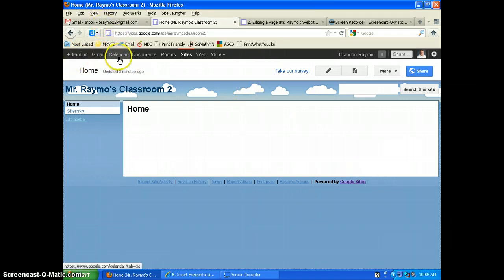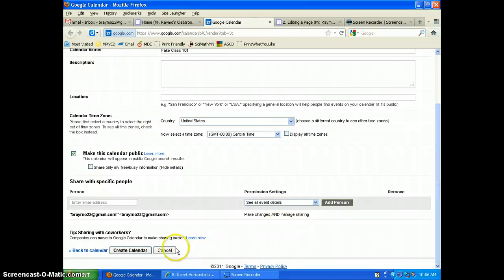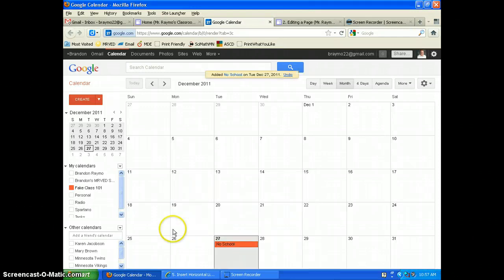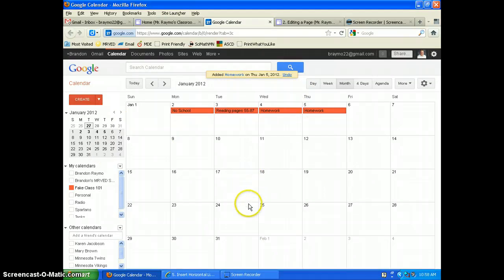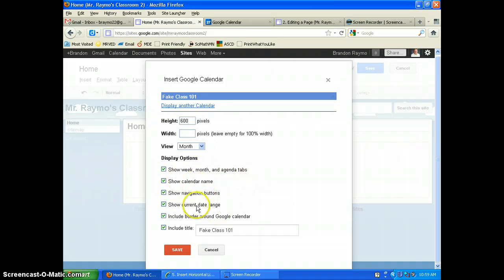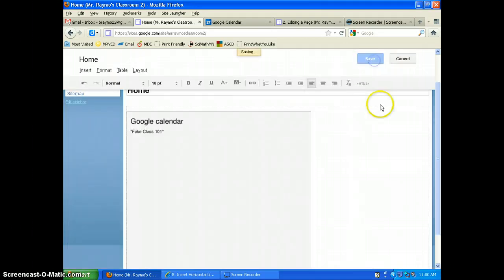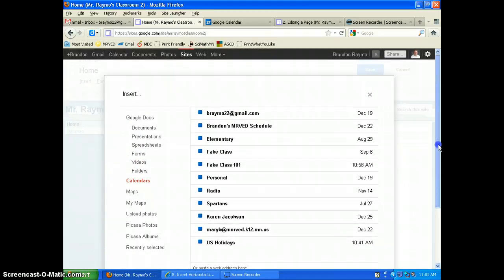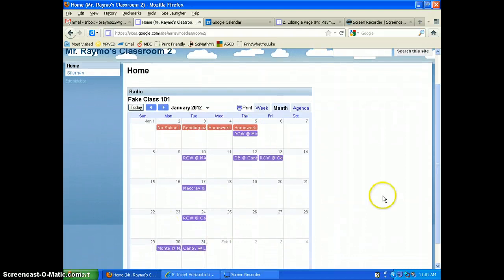Google Sites Inserting Calendar